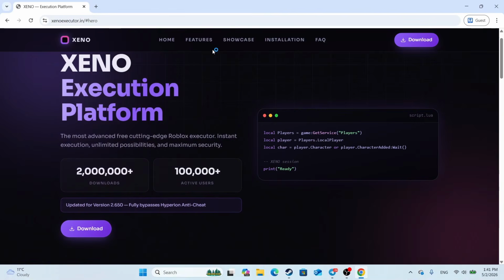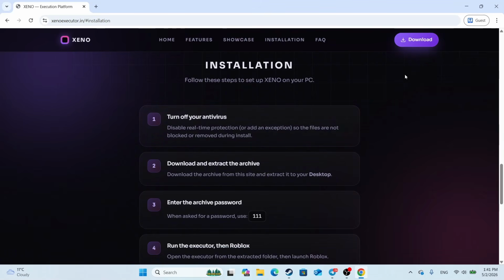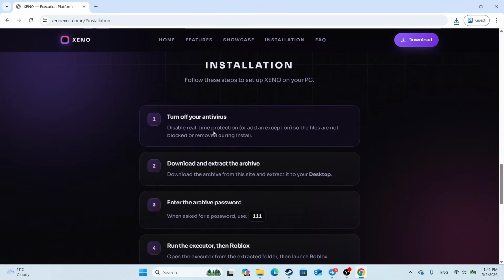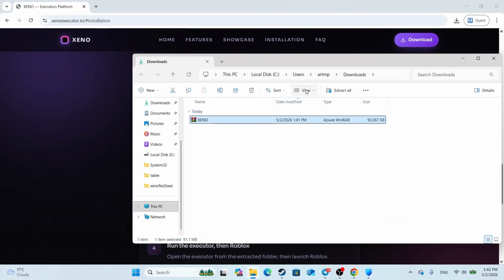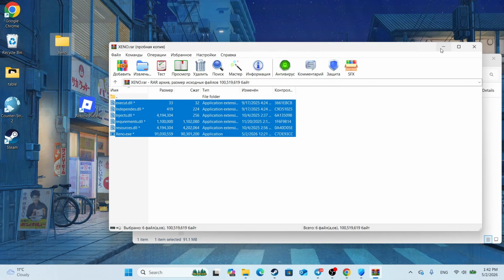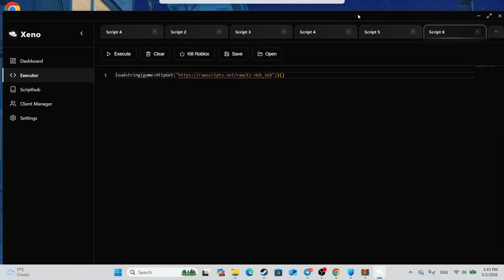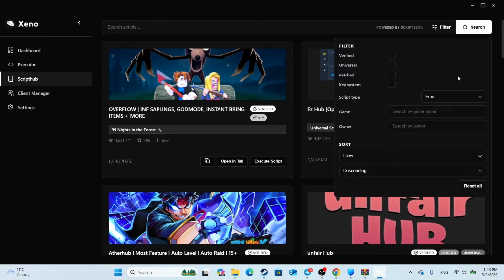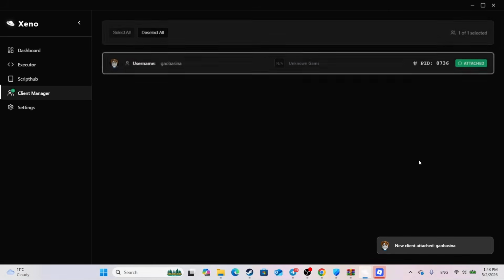[NO KEY] BEST ROBLOX EXECUTR | XENO V1.5.5 | XENO EXECUTOR 2026 | HOW TO DOWNLOAD XENO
Password: 111

If you can’t download / install program  , you need to:
1. Disable / remove antivirus (files are completely clean)
2. If you can’t download, try to copy the link and download using another browser!
3. Disable Windows Smart Screen, as well as update the Visual C++ package

STATUS: WORKING!